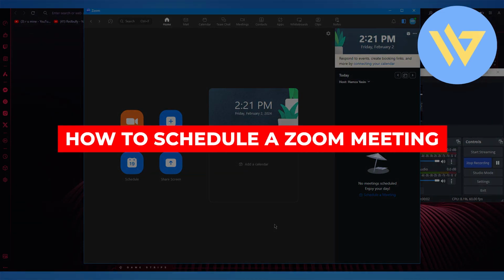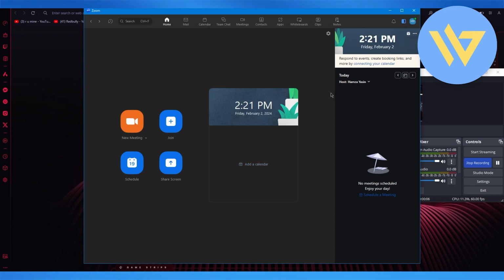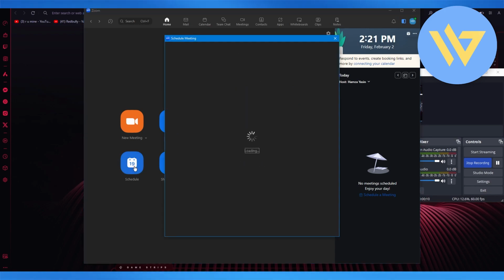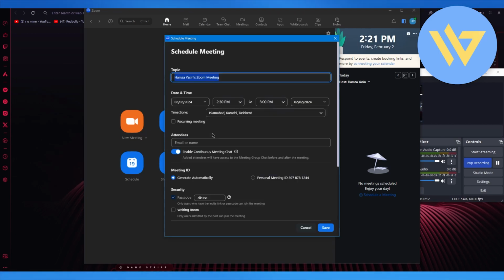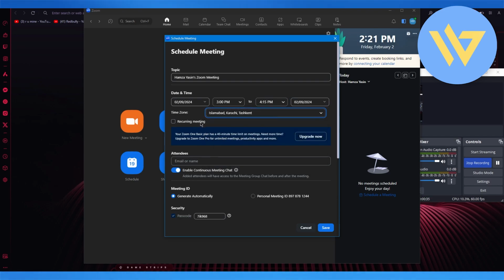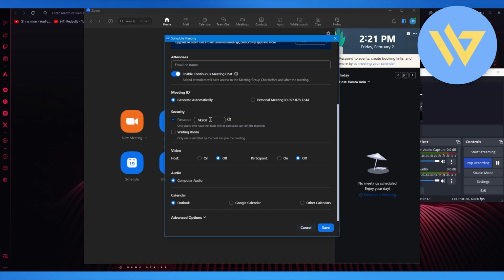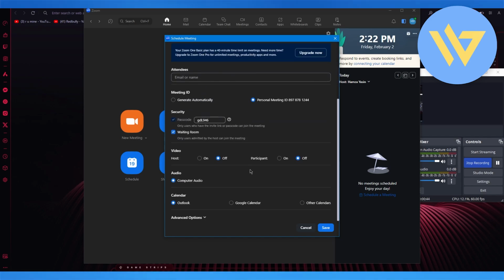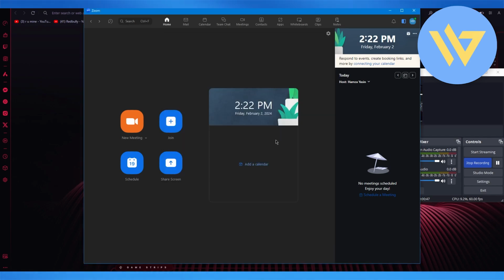How to Schedule a Zoom Meeting | Easy Steps! | 2024